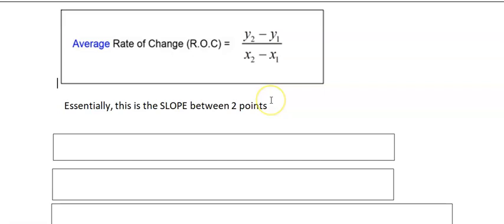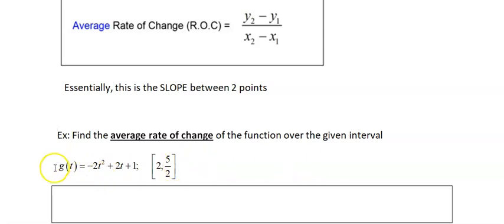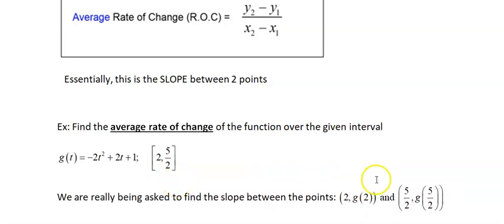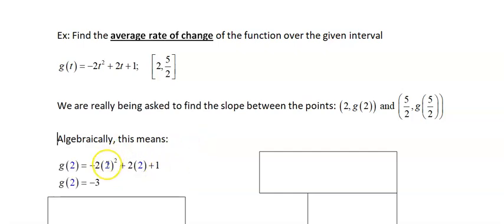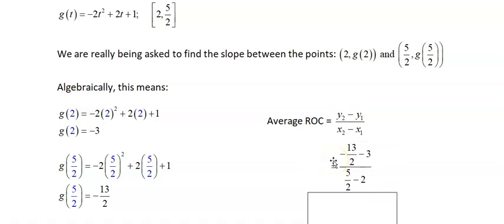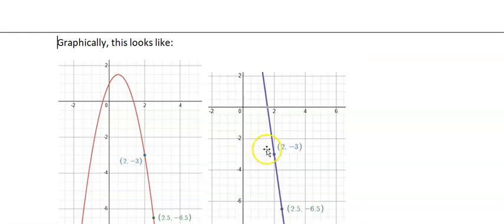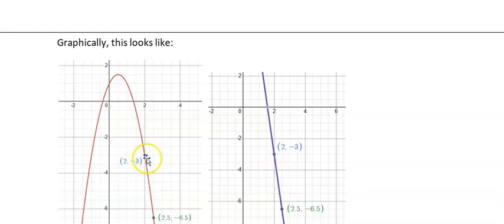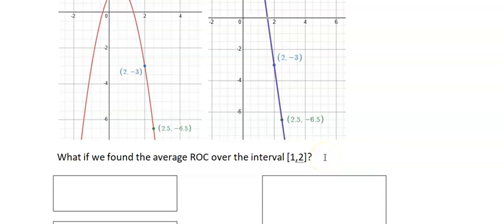Average Rate of Change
Lesson on the average rate of change of a function over a given interval, how to calculate it, and what it looks like